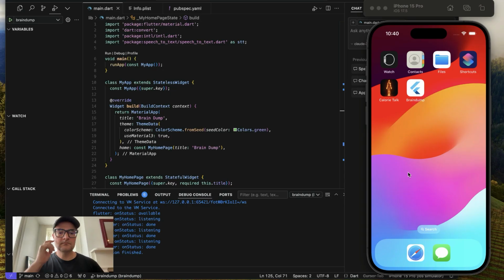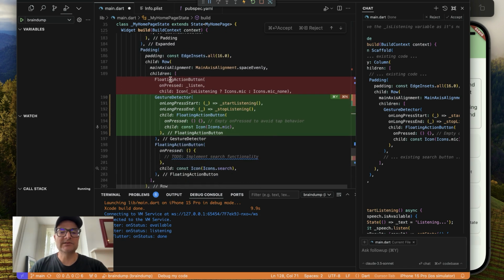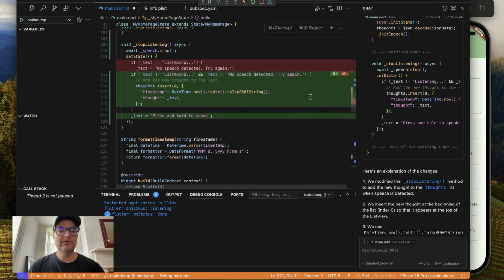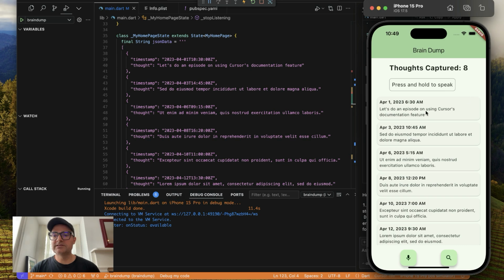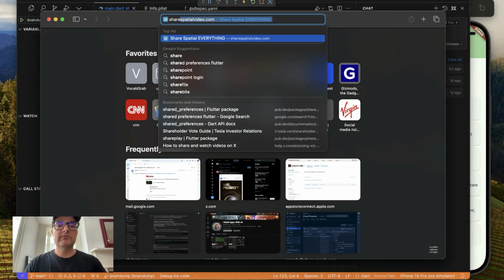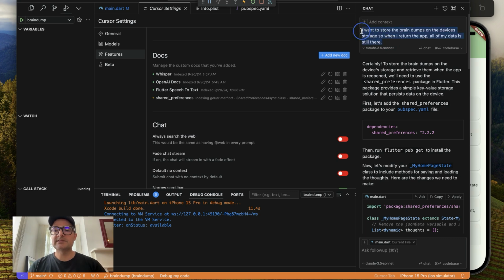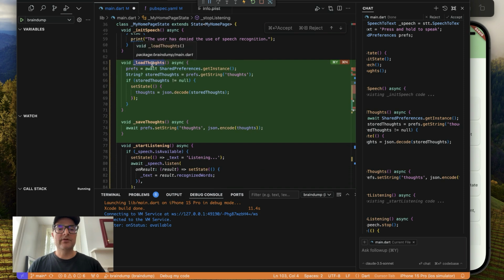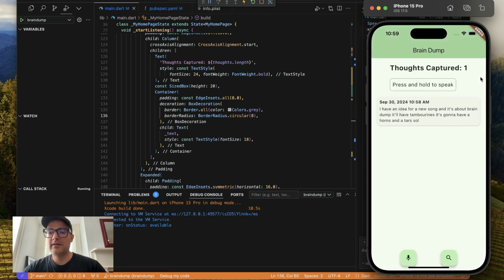Episode 4 Saving our Brain Dumps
What good is capturing your thoughts if you can't easily retrieve them later?

In this episode, we'll build upon our foundation and add the ability to save brain dumps on the device's local storage.

We also dive into the documentation feature in Cursor which makes the AI code suggestions more accurate for packages you use in your project.